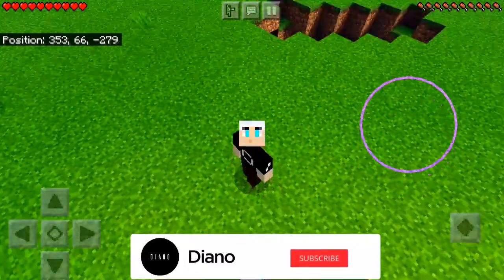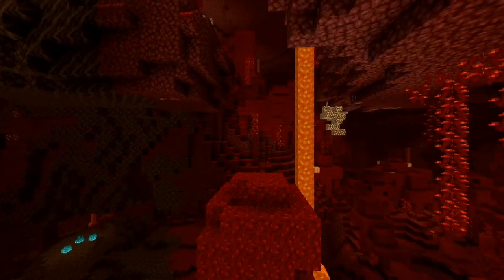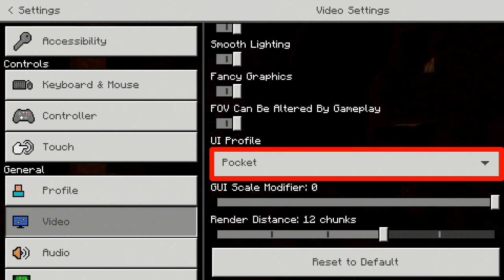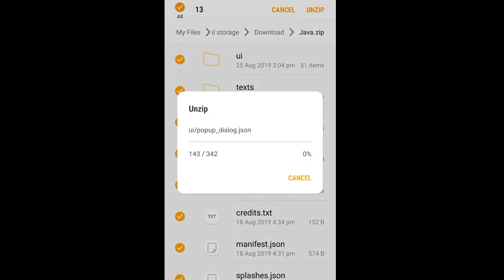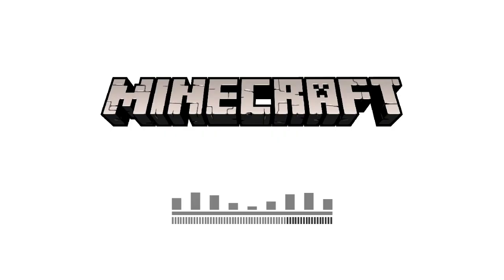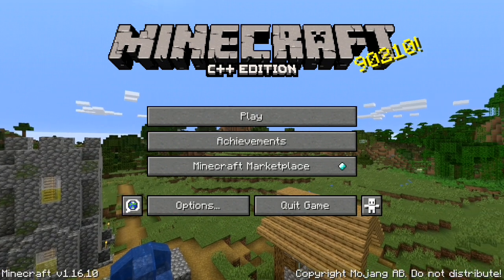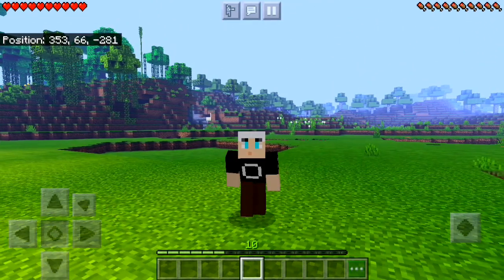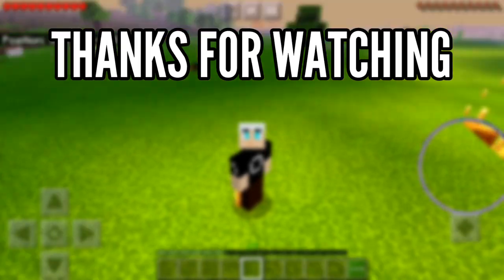HOW TO CONVERT MINECRAFT POCKET EDITION INTO MINECRAFT JAVA EDITION 1.16.40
In this video I will show you how you can convert your minecraft pocket edition into minecraft java edition very easily.